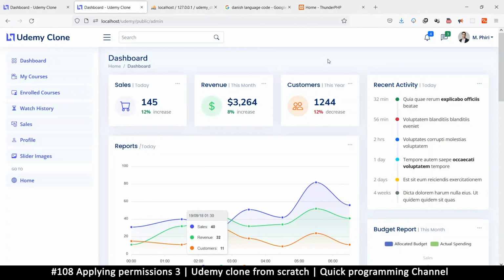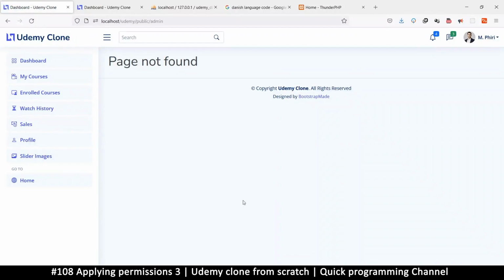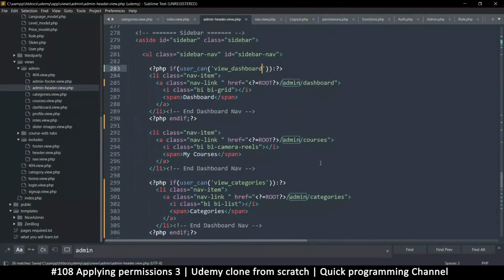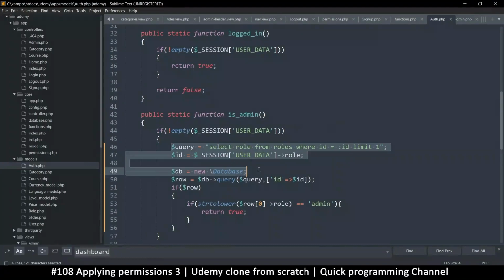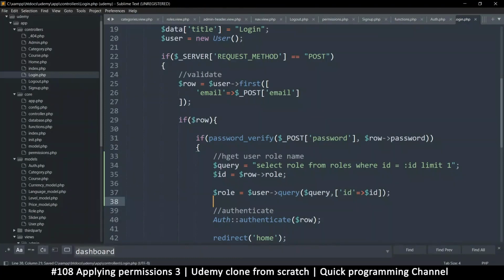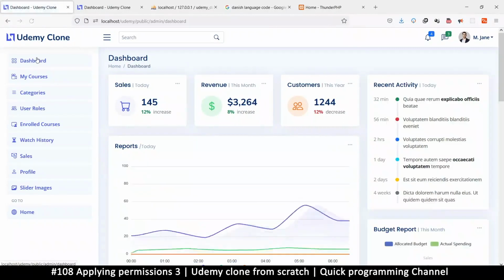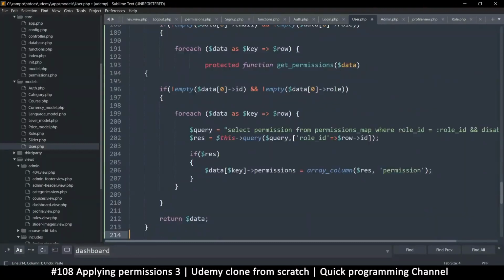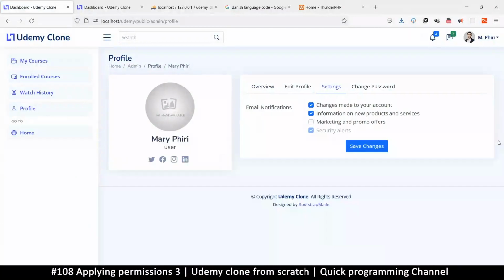#108 Applying permissions 3 | Udemy clone from scratch in php | Quick programming tutorial